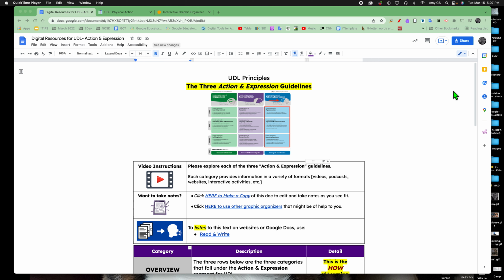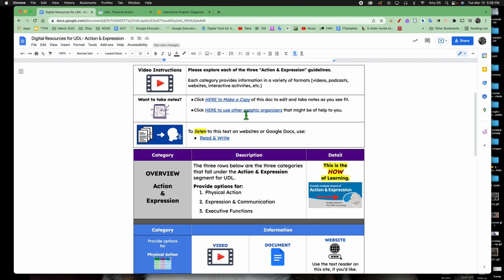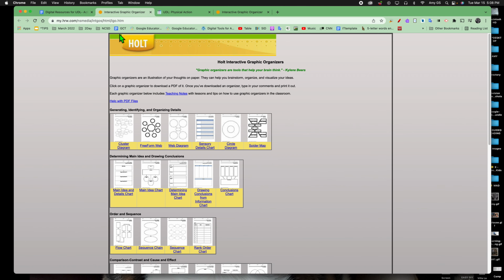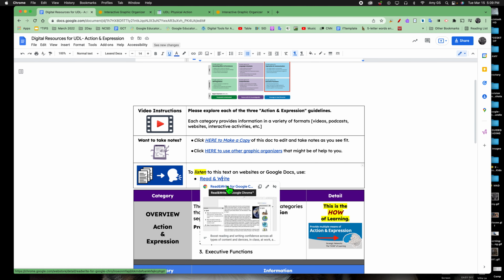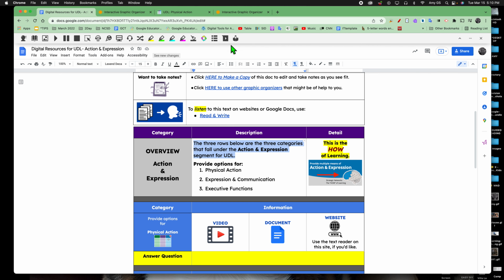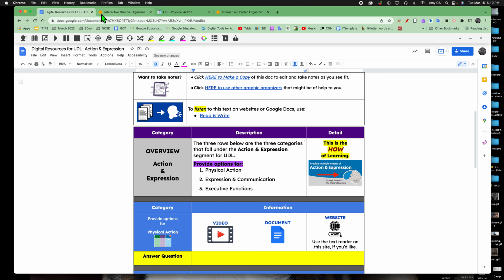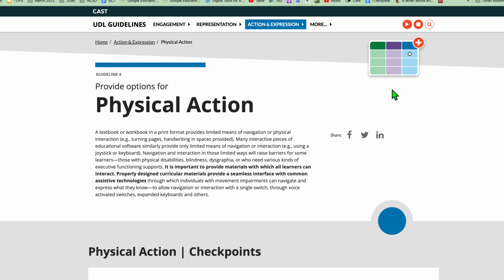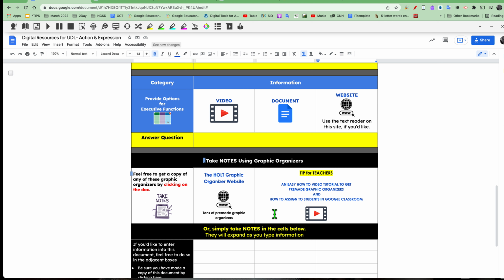How to use this document to learn about the UDL Principle Action & Expression & its three principles